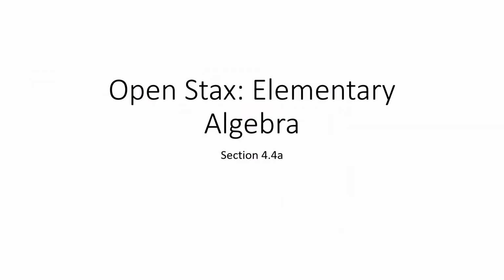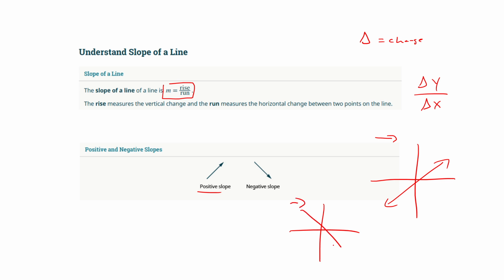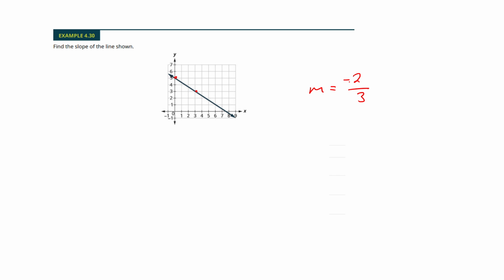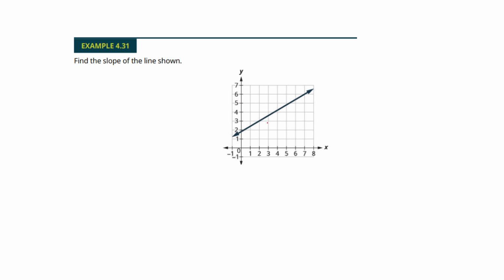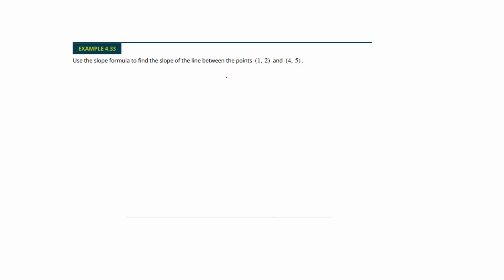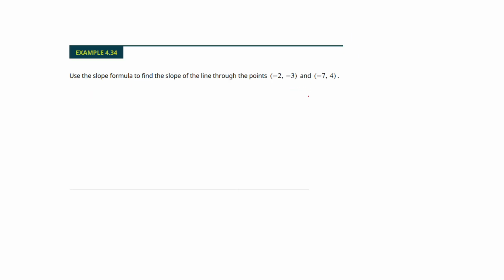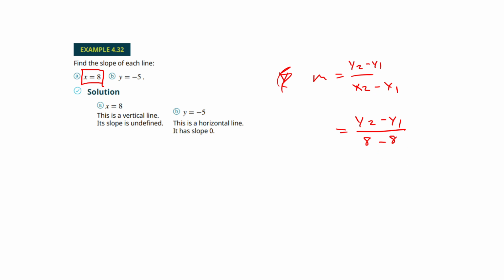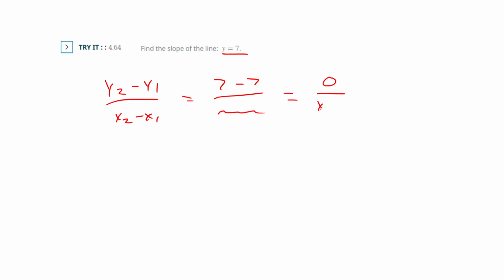Math House Alg I 4 4a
Finding the slope of a line.